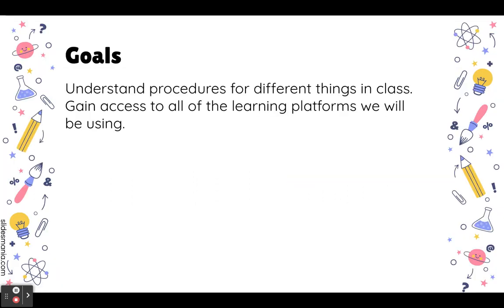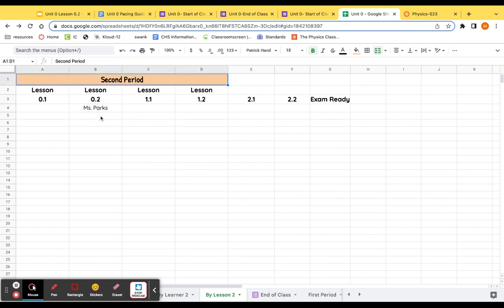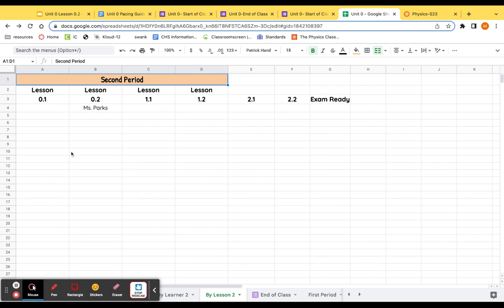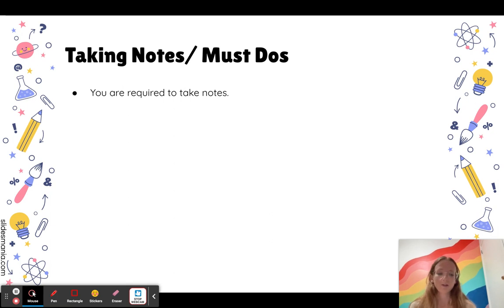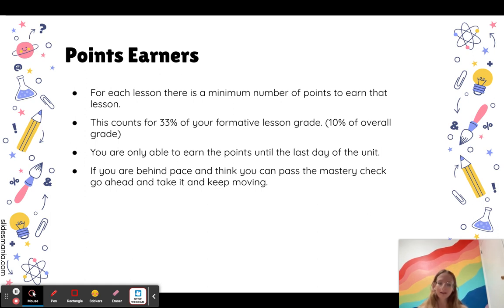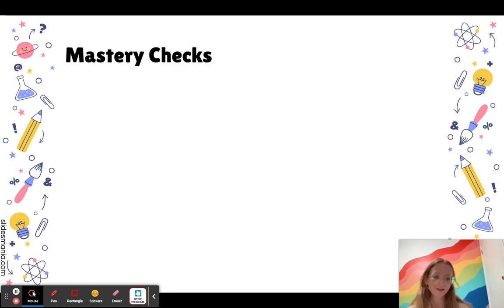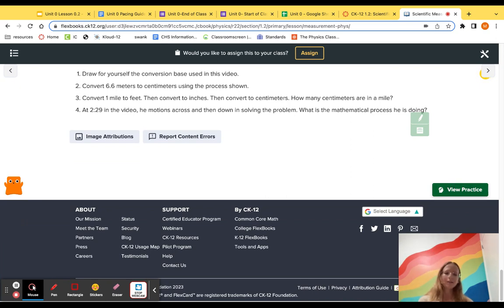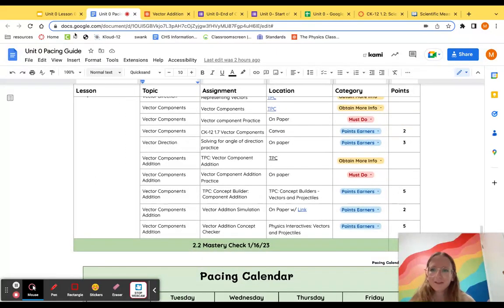Unit 0 Lesson 0.2